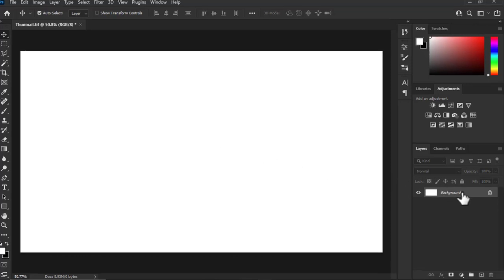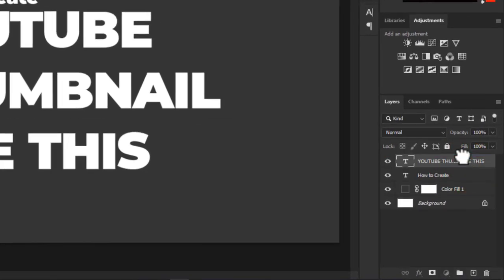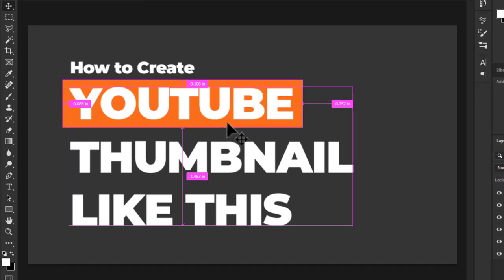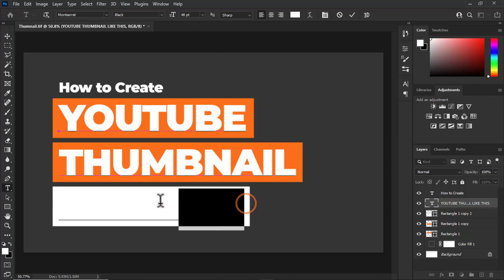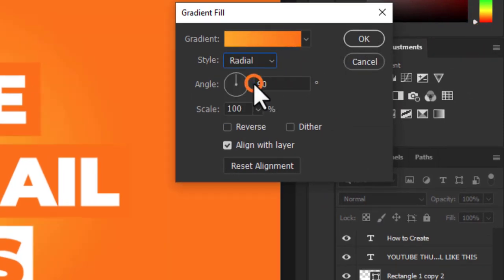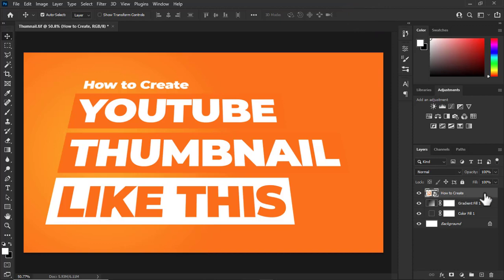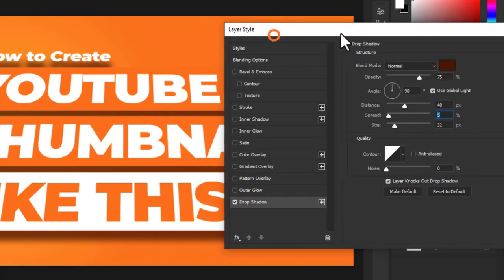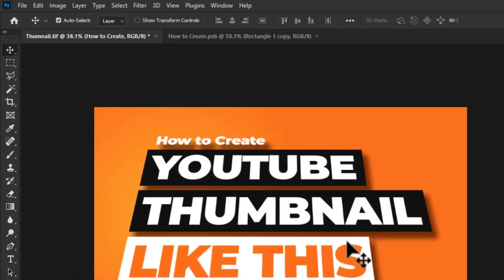Youtube thumbnail tutorial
In this quick and easy tutorial, I'm going to show you how to create an eye-catching YouTube thumbnail using Photoshop. Whether you're a beginner or an experienced graphic designer, you'll find this step-by-step guide helpful in designing thumbnails that attract viewers and increase your click-through rate.

►SOFTWARE USED IN THIS VIDEO:
1) Adobe Photoshop cc 2019 (Content)